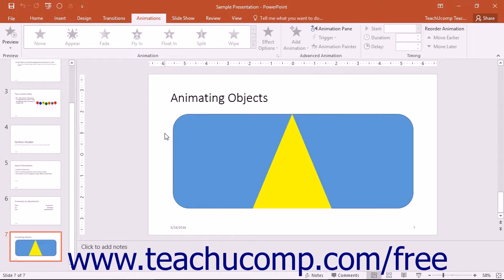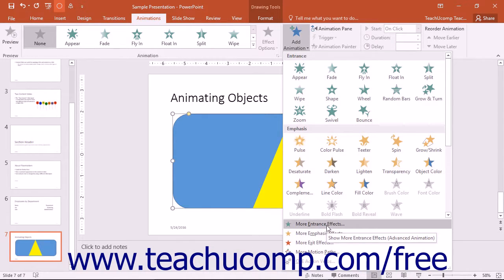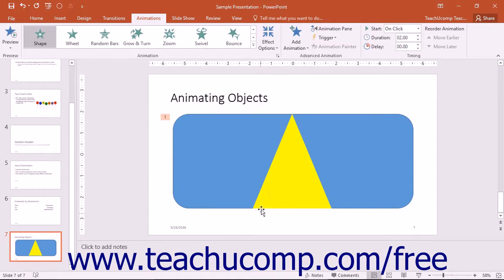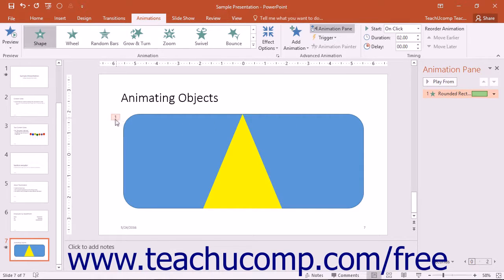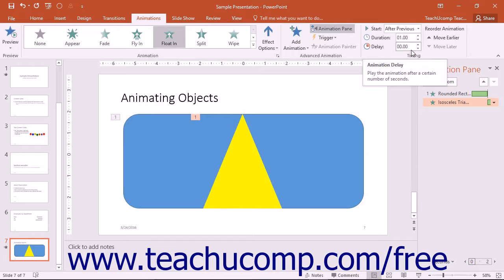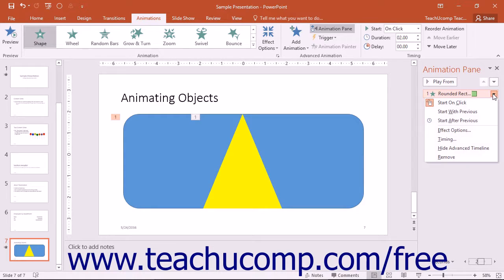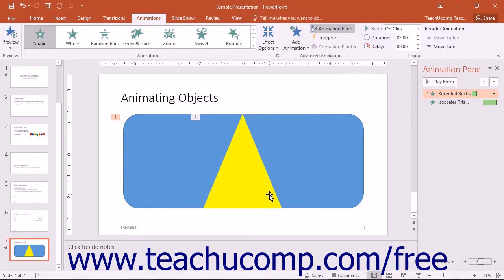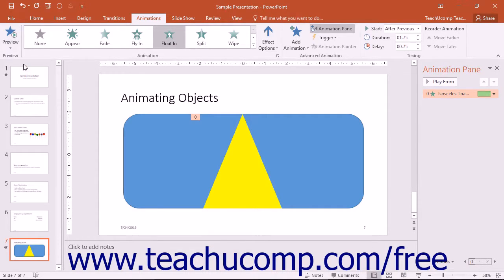PowerPoint 2016 Tutorial Adding Object Animation Microsoft Training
Learn how to add object animation in Microsoft PowerPoint - the most comprehensive PowerPoint tutorial available. Visit us today!